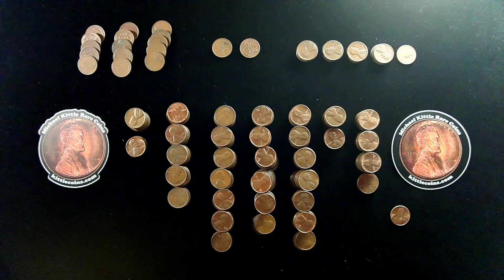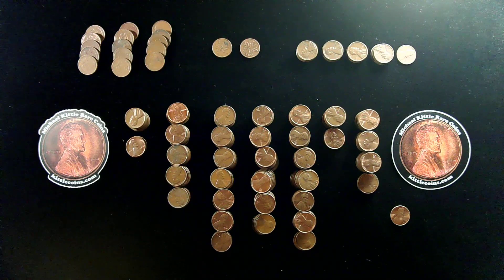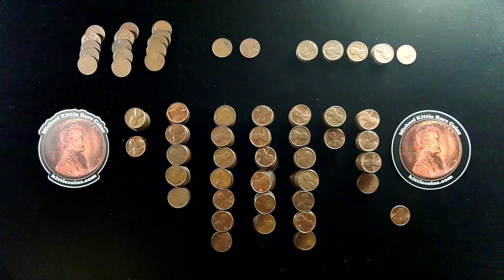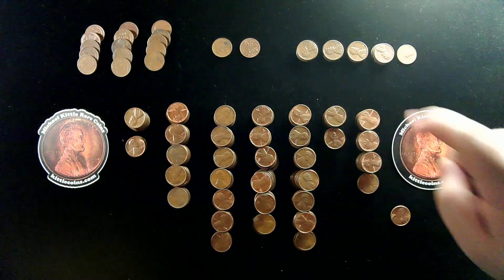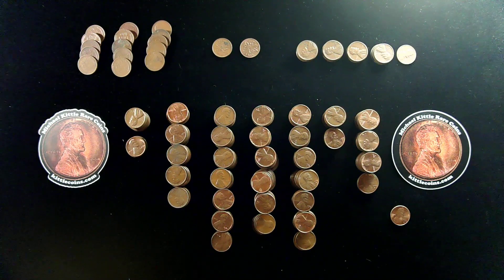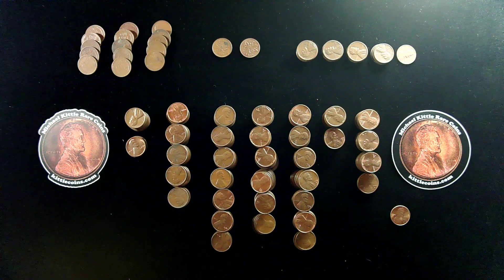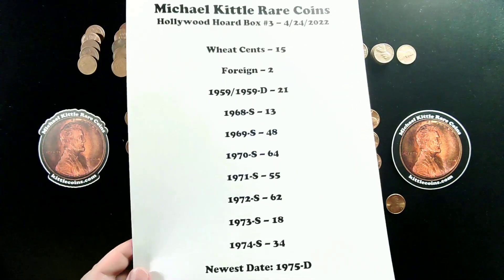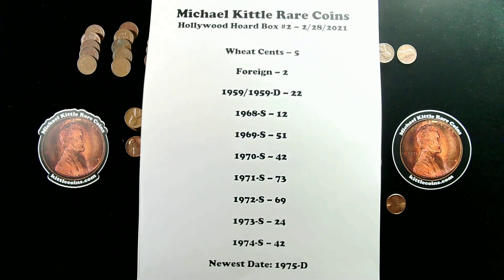Hollywood Hoard of Lincoln Cents – Box #2 & Box #3 Coin Roll Searching Results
Here are the results from our 4/24/2022 live stream Hollywood Hoard of Lincoln Cents Roll Search Box 3.

The Hollywood Hoard of Lincoln Cents was acquired through my local coin shop that discovered the hoard as part of an estate in the Hollywood Hills here in the Los Angeles area of Southern California.  This Hollywood Hoard had over 100 boxes of Lincoln Cents acquired from Security Pacific National Bank around 40 years ago.  There are date stamps on many of the boxes and they are mostly from the late 1970s to early 1980s.  Security Pacific National Bank no longer exists and hasn’t been around for decades as it was bought out by Bank of America in 1992.  It appears that many of the boxes contain uncirculated bank wrapped rolls of Lincoln Cents.  Other boxes contain circulated rolls from the time.  And some of the boxes appear to be a mix of circulated and uncirculated rolls.  For the boxes of this Hollywood Hoard that have circulated rolls, or mostly circulated rolls… I will be hunting those live on my channel.  It should be fun to turn back the clock to see what sort of stuff you could get in a box of cents from the bank about 40 years ago.

For more information on this Hollywood Hoard of Lincoln Cents, please check out my introduction video here:

I also sell coins from time to time, please check out my current inventory of coins at:

You can order Michael Kittle Rare Coins merchandise from our Teespring store

I am often asked about what coin collecting supplies and/or camera equipment I use. You will pay nothing extra by using these links, but you will support me as I'll make a few cents. Thanks!

I order my stickers from Sticker Mule. Not the cheapest, but the quality is top notch and their customer service is excellent. If you'd like to make your own stickers, here is a link that will save us each $10 on our next orders:

Mike
Michael Kittle Rare Coins